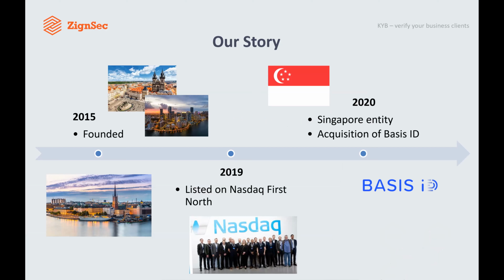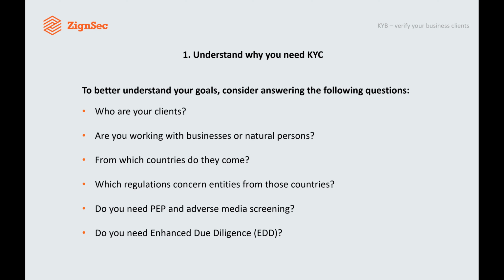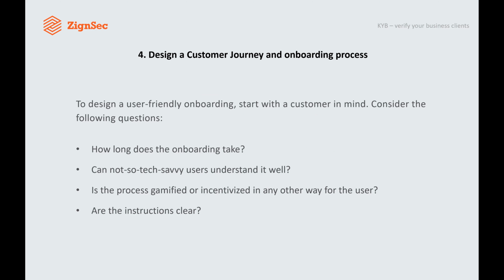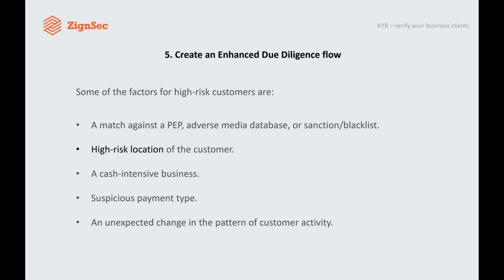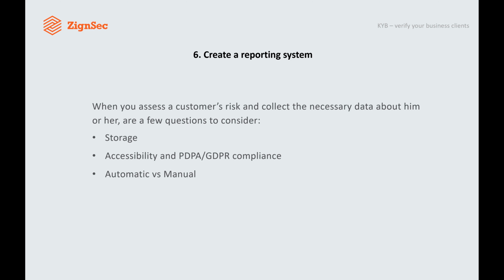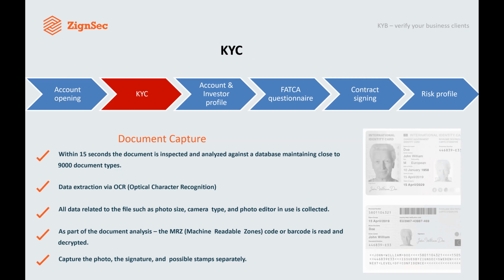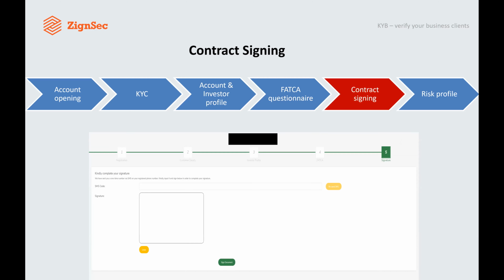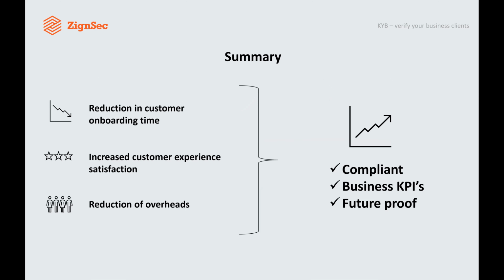Nordic FinTech Insights: Breakout Room ft. ZignSec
ZignSec – Helps regulated and non-regulated businesses to simplify their identification and compliance workflows through digitalisation and automation.

Sebastian Zilliacus, Vice President - Asia of ZignSec, showcased how to digitise, optimise and automate your workflows, and implement an effective KYC process in 2021.